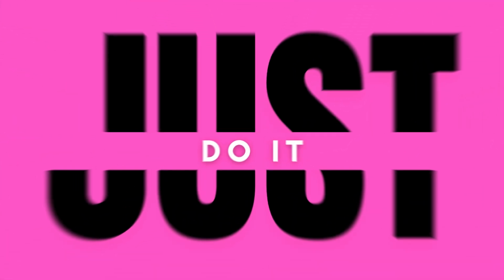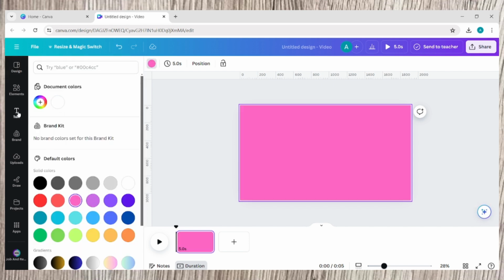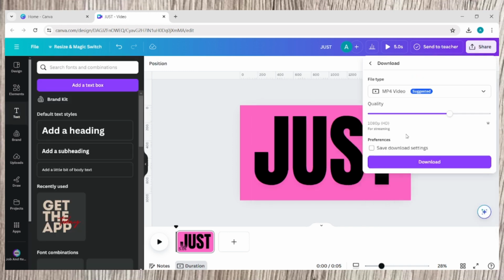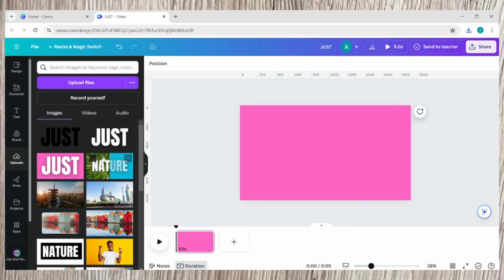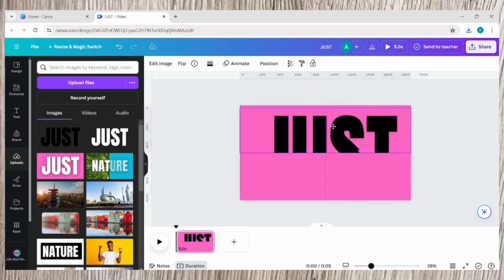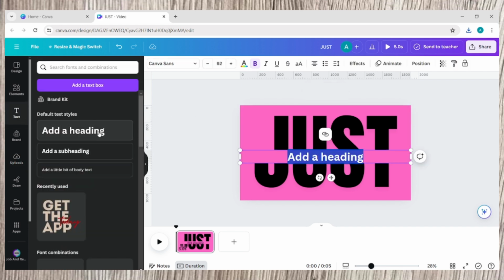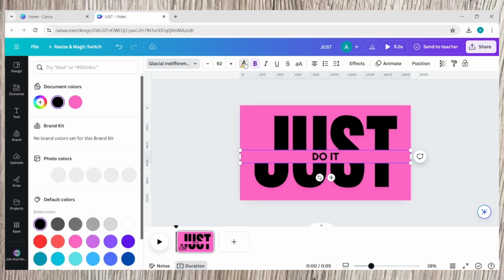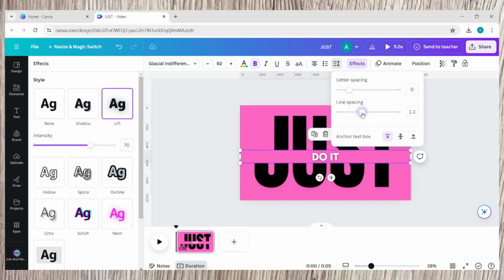Split Text Effects In Canva | Canva Video Tutorial